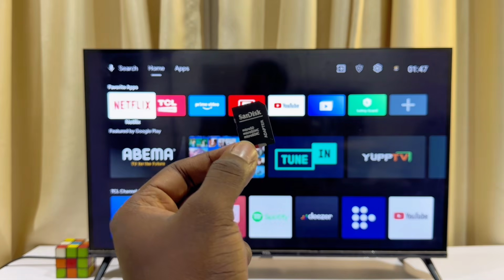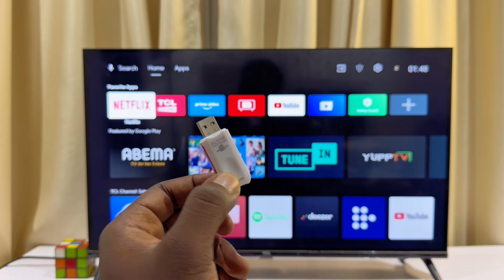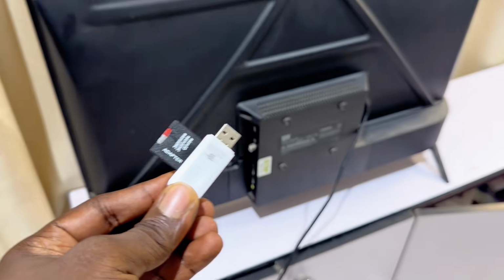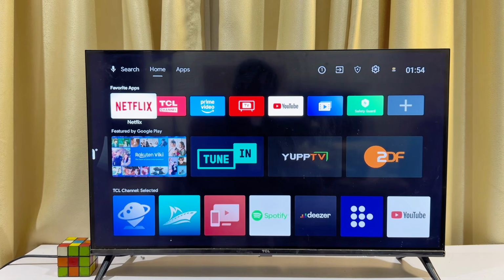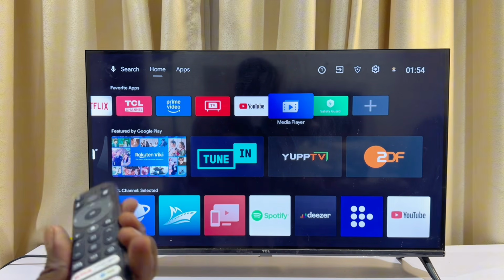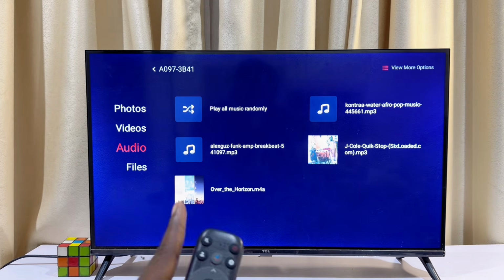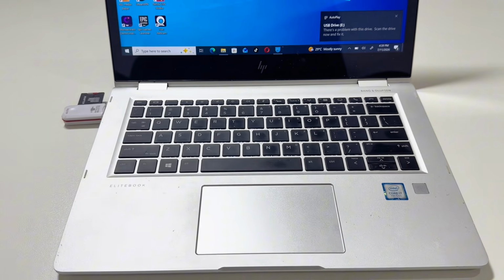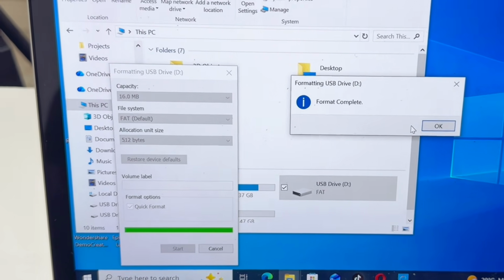How to Connect & Use Micro SD Memory Card on TCL TV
In this video, I will show you how to use a Micro SD memory card on your TCL TV, including TCL Android TV, TCL Google TV, TCL Roku TV, and other TCL Smart TVs. I will guide you through connecting a Micro SD card to your TV using a Micro SD card reader, then show you how to access and play videos, view photos, and listen to music stored on your memory card. I will also show you how to fix a Micro SD card that is not recognized by your TCL TV by formatting it to FAT32, so it works properly. If you want to use a Micro SD memory card on any TCL Smart TV, this step-by-step tutorial will help you get everything set up quickly and easily.